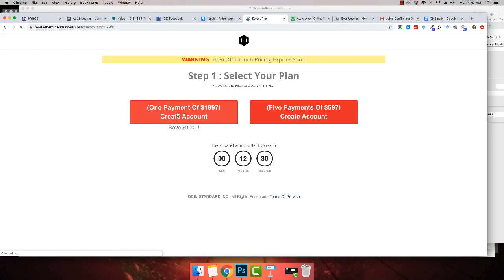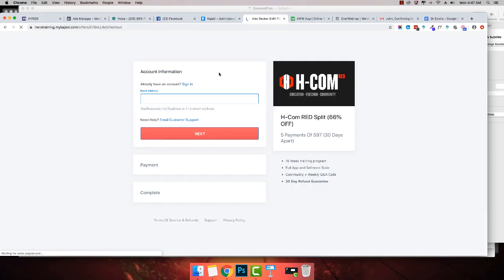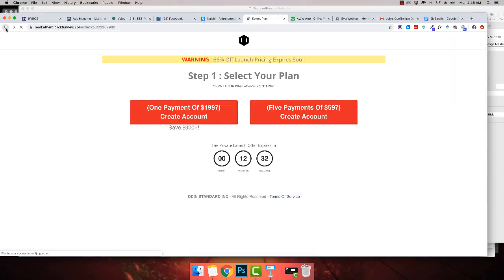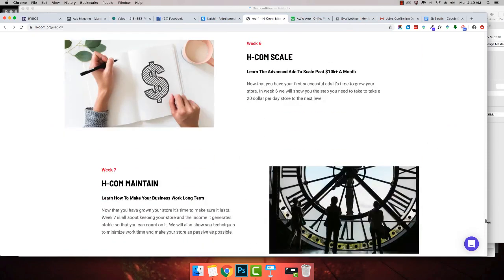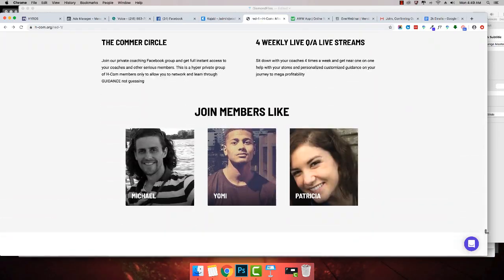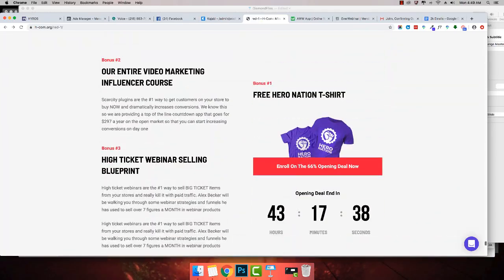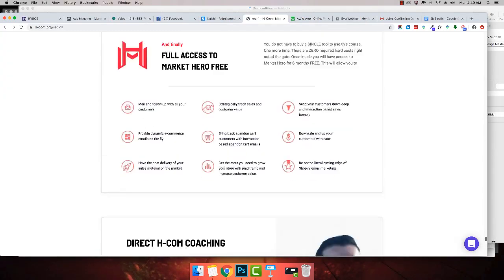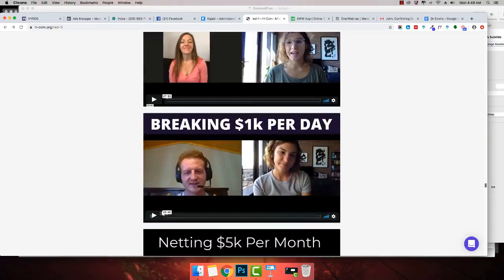Iron Funnels: 07 08 2k Sales Page